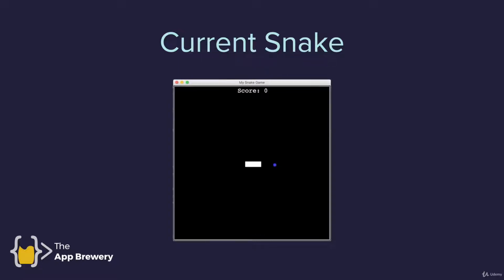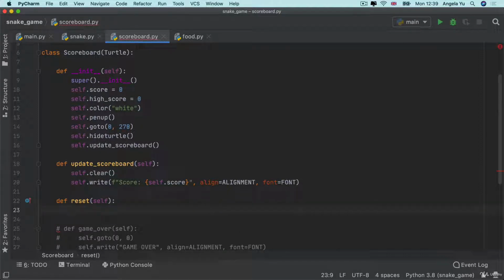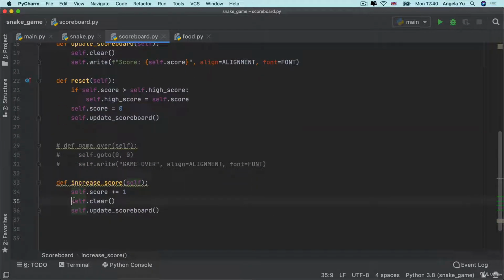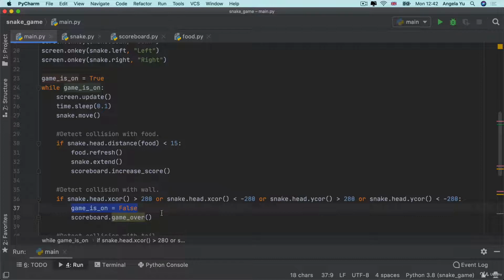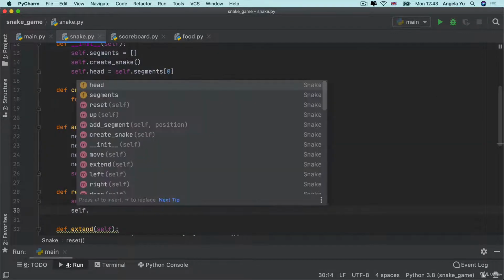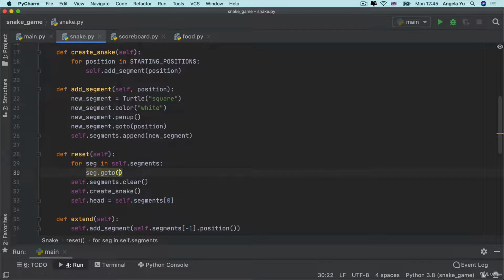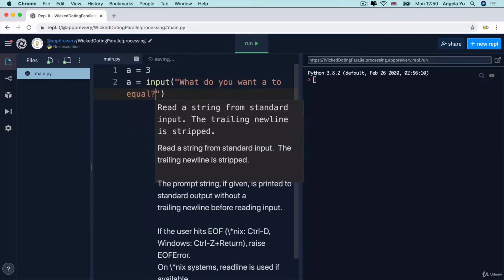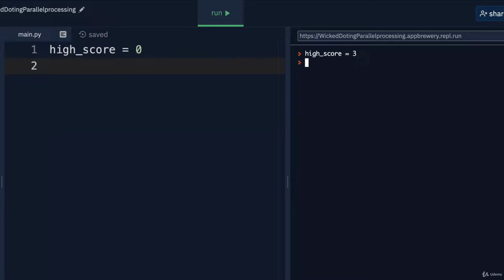Add a High Score to the Snake Game | 100 Days of Code: The Complete Python Pro Bootcamp for 2022